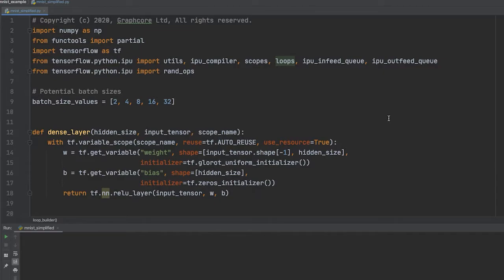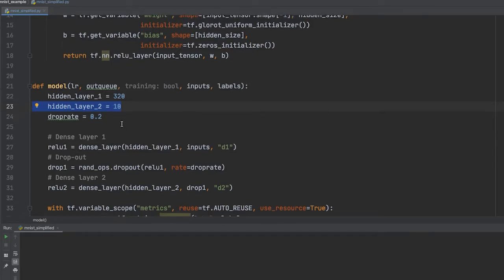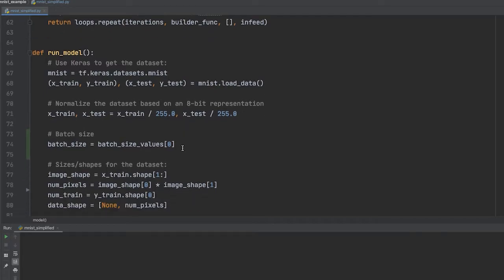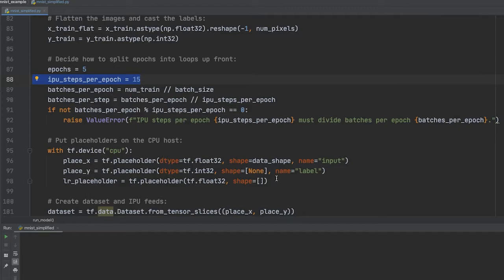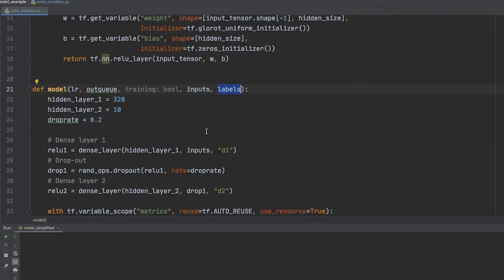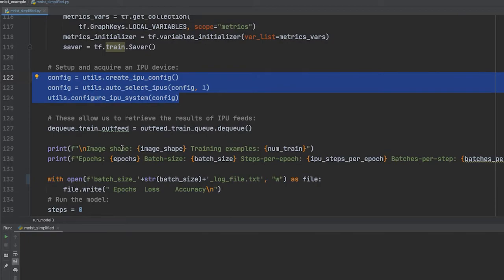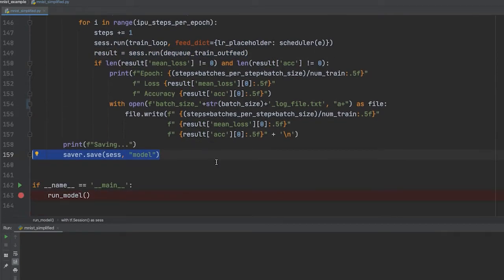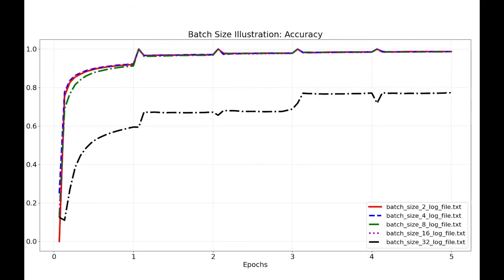Evaluating Batch Sizes for IPUs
Graphcore AI Applications Specialist, Jose Solomon examines the impact of batch size on training a model on the IPU.

In this video Jose shows how Graphcore technology can perform tasks using simplified optimizers at low batch sizes, where larger batch sizes would necessitate much more complex optimizers.